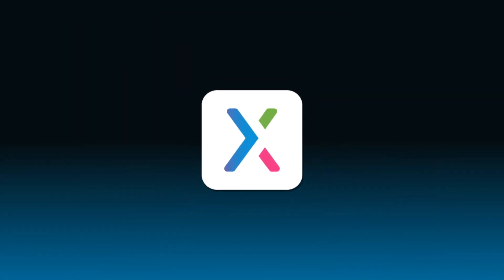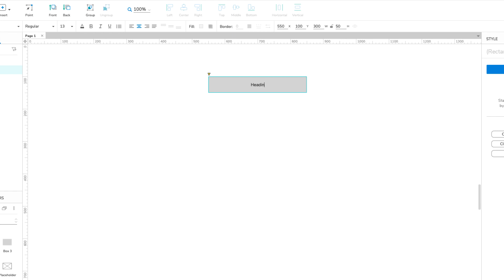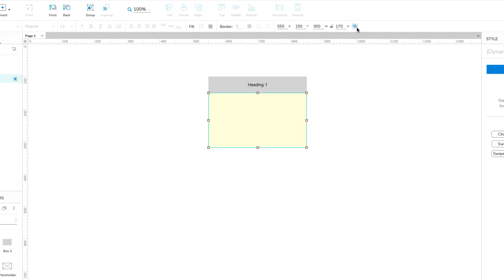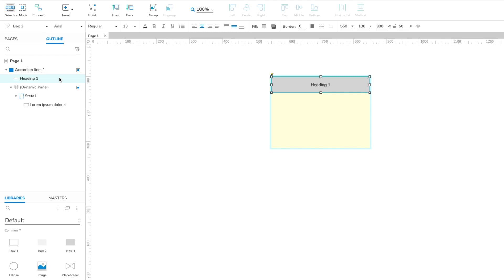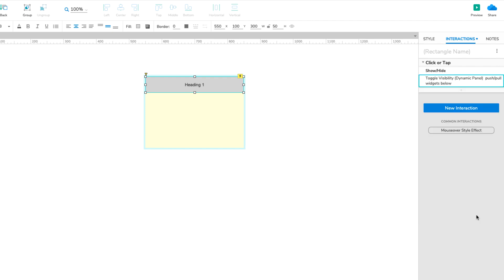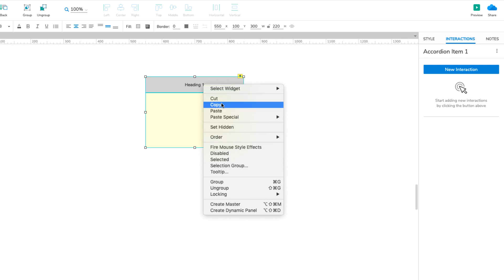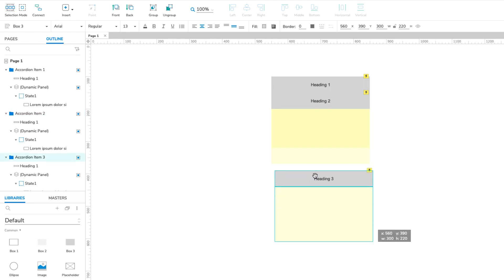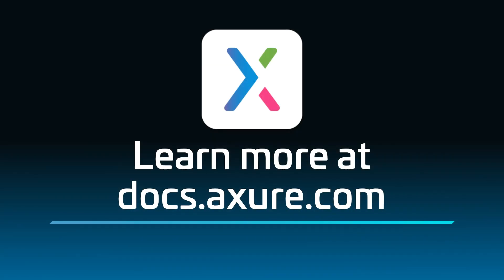Accordion Menus in Axure RP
In this Axure RP tutorial, you'll learn how to make an accordion menu.

To read a written version of this tutorial and download the completed prototype file, head over